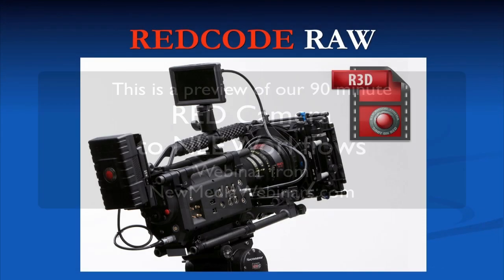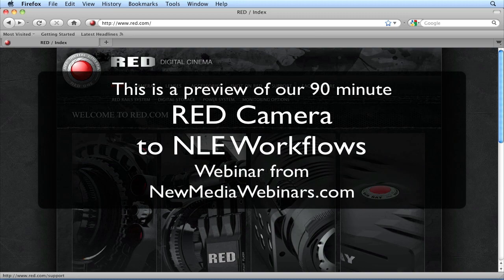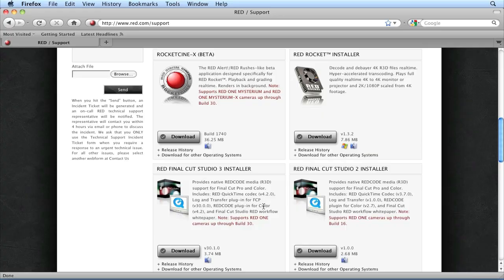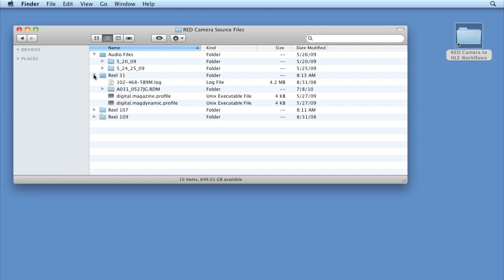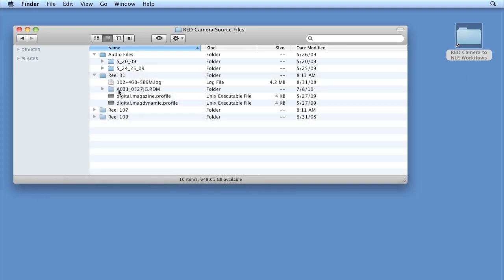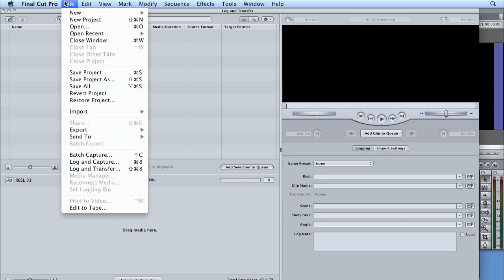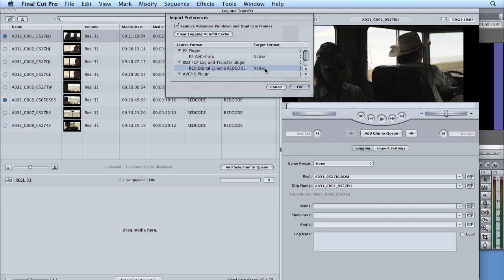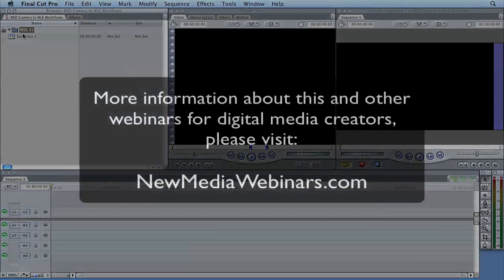RED Camera to NLE Workflows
The RED One, the Epic and the Scarlet have revolutionized the world of Digital Data Acquisition. But what are Digital Data files? What are REDCODE RAW and Digital Negative (DNG)? Most importantly what do I need to know to successfully work with this file format?

In this webinar we will explore all of the above and take a look at working with RED Cam footage with the most widely used Non-Linear Editors -- Avid Media Composer, Apple Final Cut Pro and Adobe Premiere Pro.